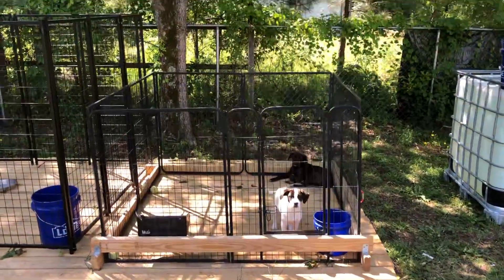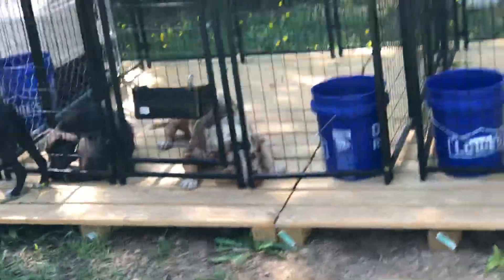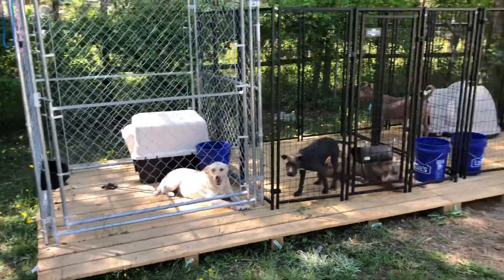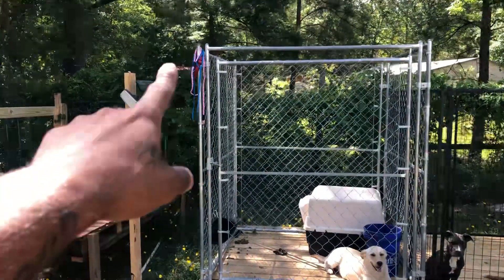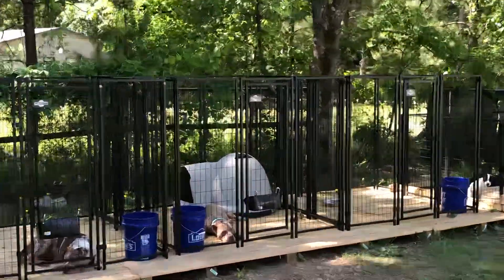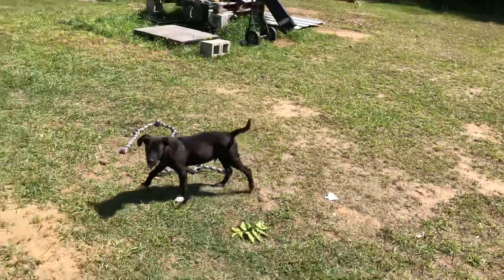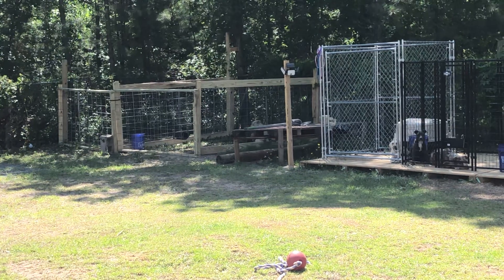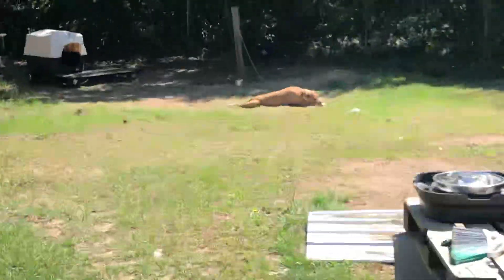New Construction getting done at the DogFarm